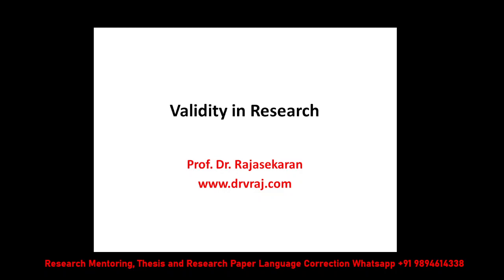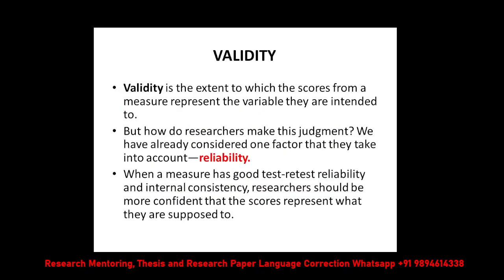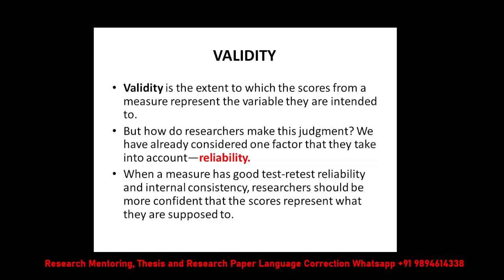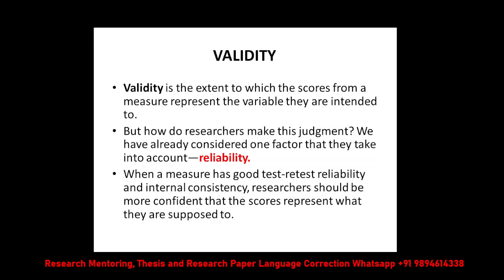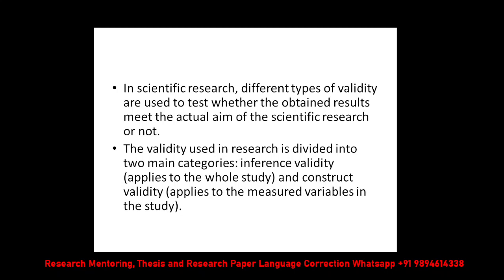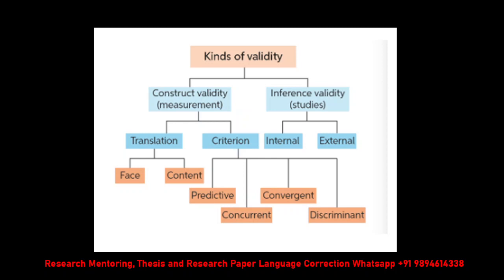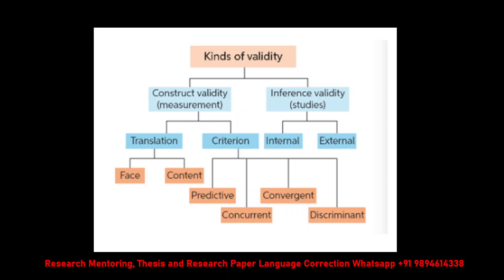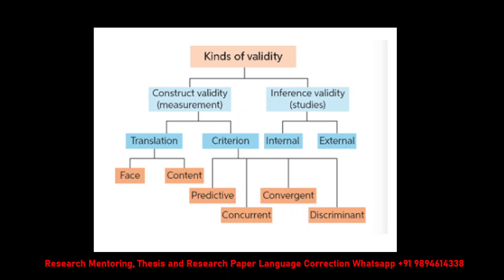Validity in Research Explained | Internal, External & Construct Validity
Confused about validity in research? Learn internal, external, construct, and content validity with clear examples for PhD